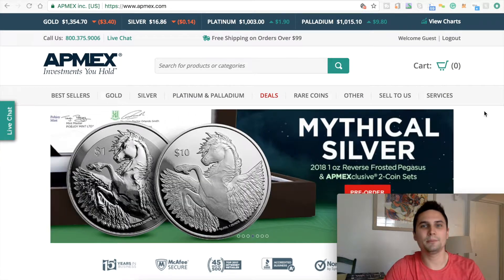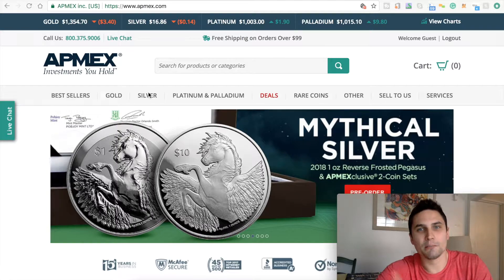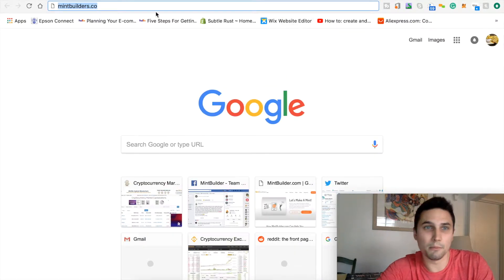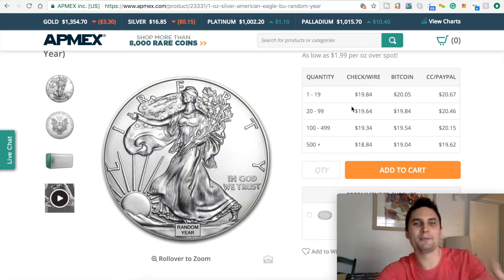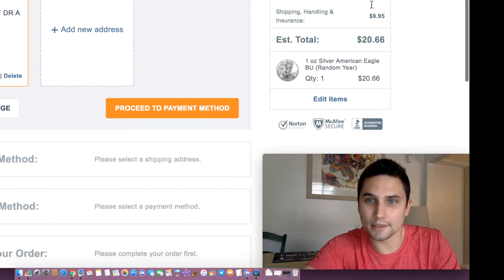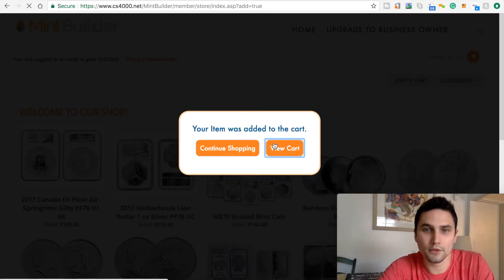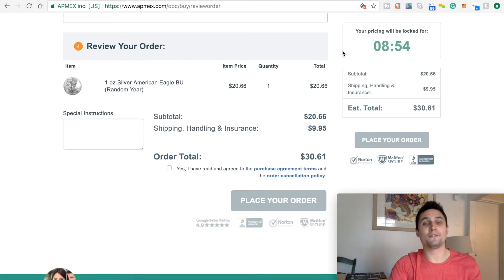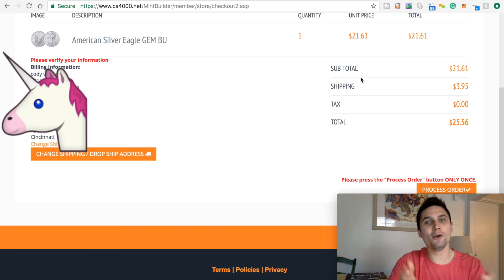Where to buy the cheapest gold/silver online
Where to buy the cheapest gold/silver bullion online. Apmex vs MintBuilder - See who wins!